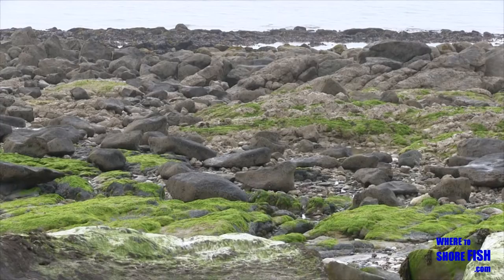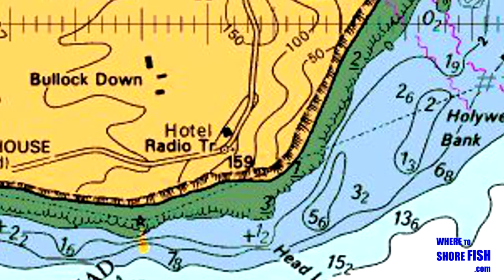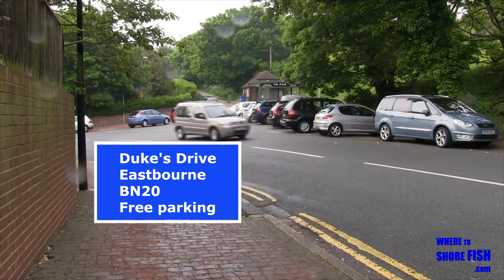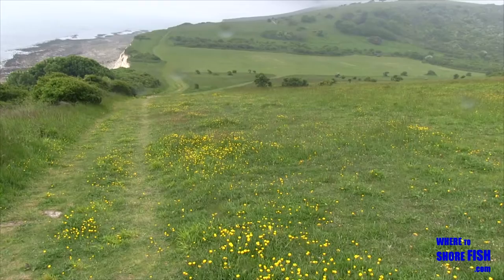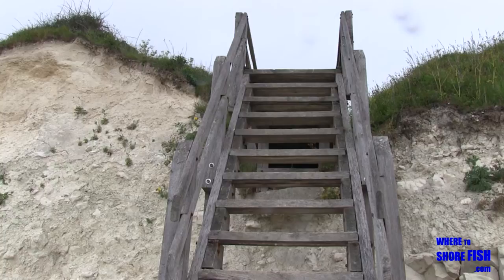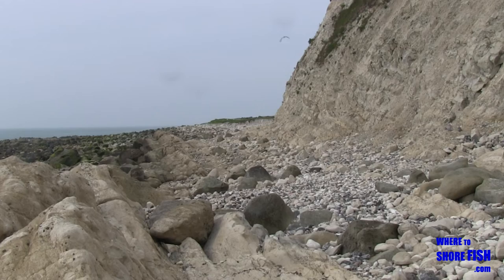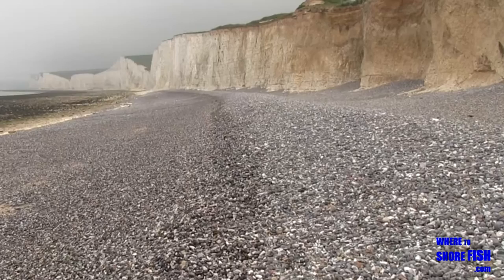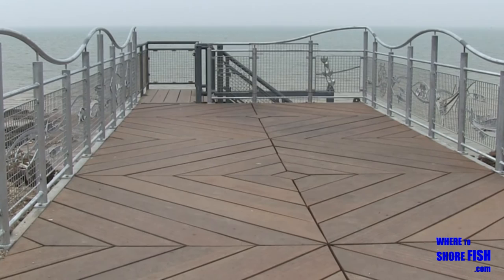Cow Gap & Birling Gap in East Sussex - British shore fishing marks, South Coast, England, UK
Cow Gap at Beachy Head and Birling Gap in East Sussex - rock fishing marks on the South Coast.

for more angling video guides to
English South Coast shore fishing marks.

Access, parking and low tide footage is featured for both of these shore marks to help the shore angler to know what to expect on his/ her first visit.